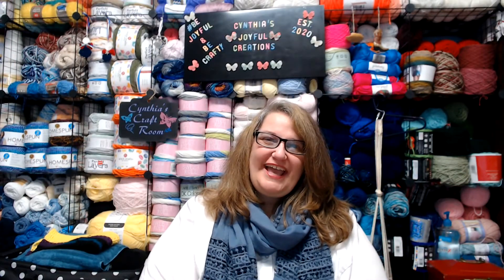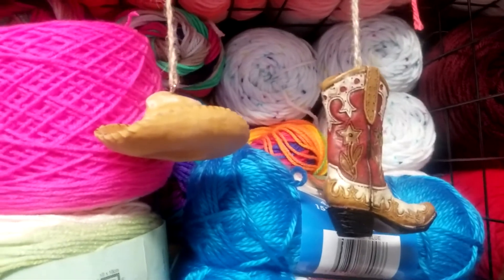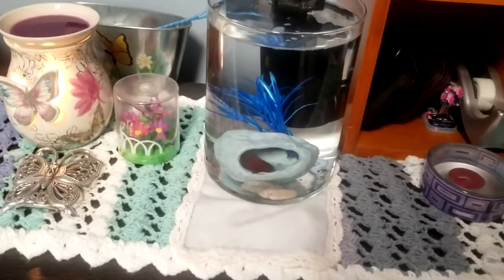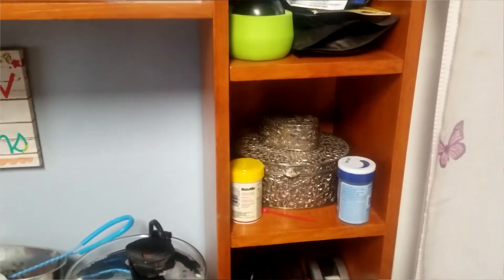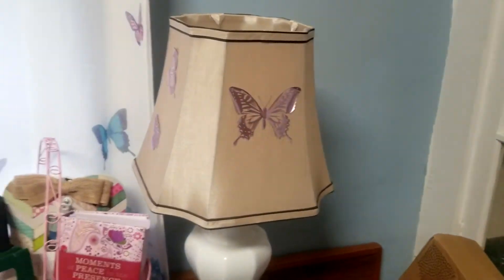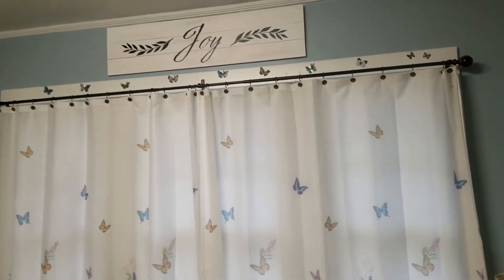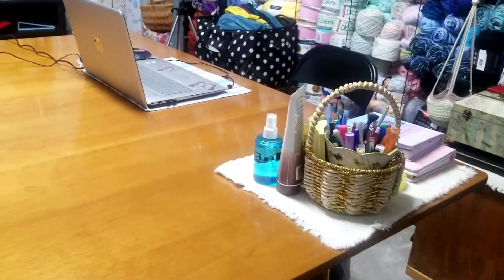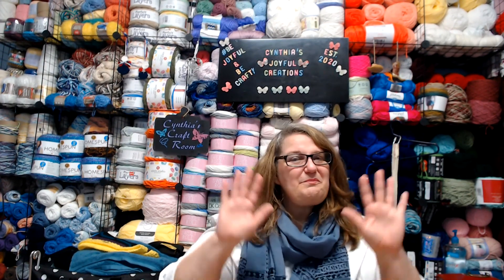Yarn Wall Voyage #15 - The Final Destination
Howdy all my Joyful Creation Mates! We have reached our destination. Come join me as we tour my Joyful Creations Studio and see where all my creativity and magic happen. This episode concludes the Yarn Wall Series. Thank you for joining me on this amazing adventure!